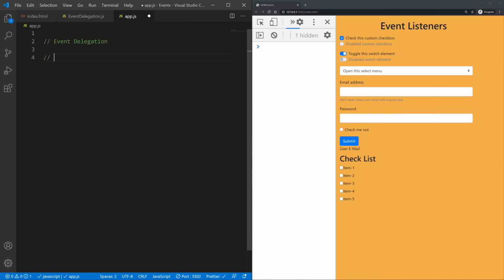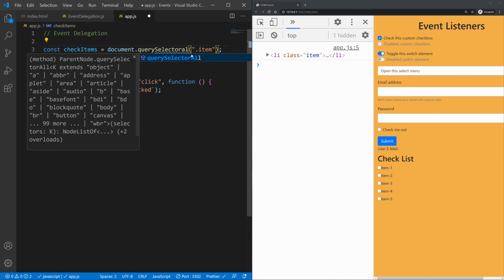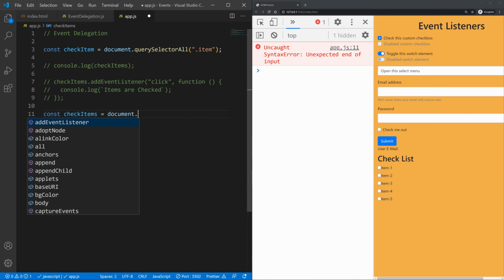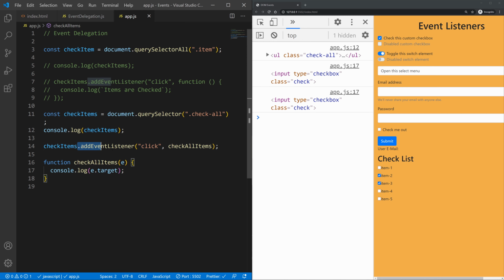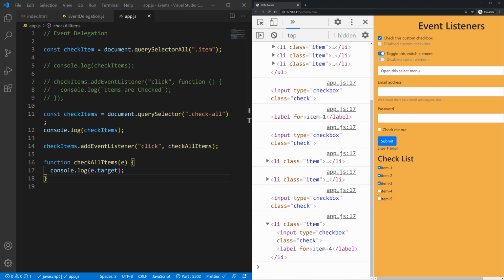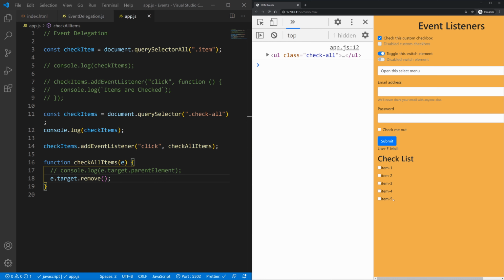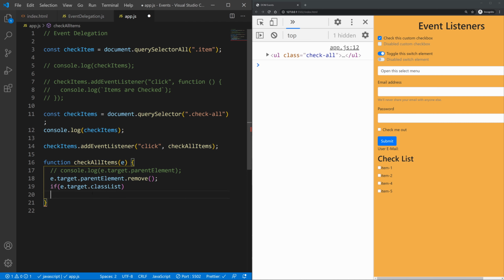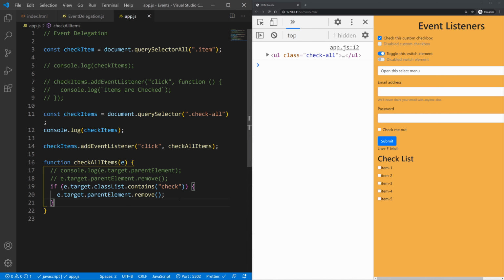JavaScript Event Delegation | How to use Event Delegation in JavaScript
In this tutorial we are goin to

Timestamps:
00:00 - Intro & Project overview
01:00 - What is event delegation in javascript